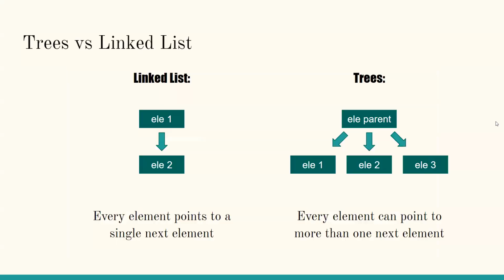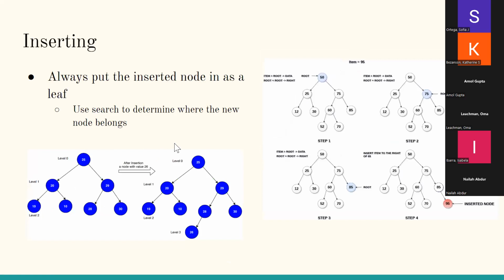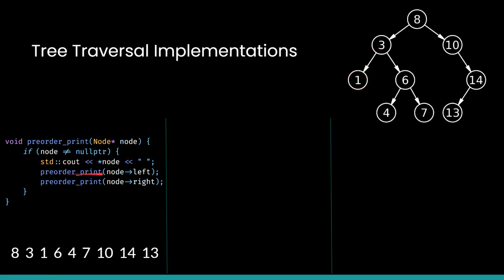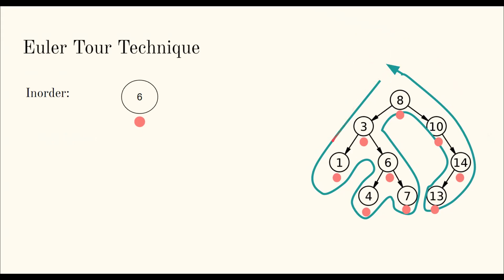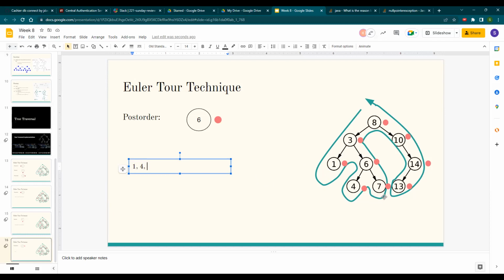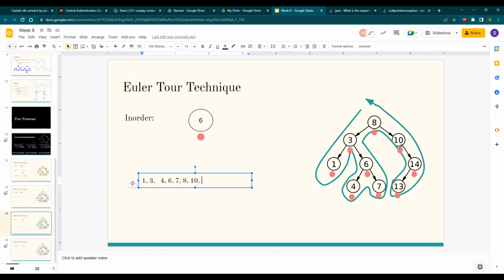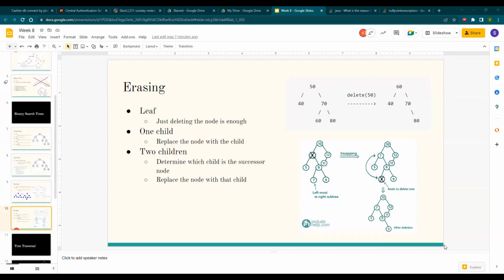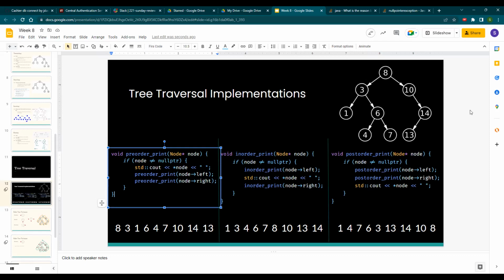Sunday Review 8